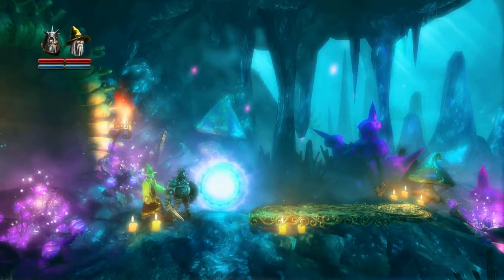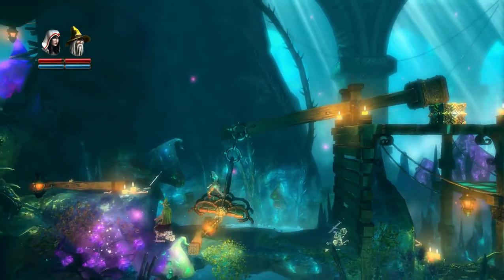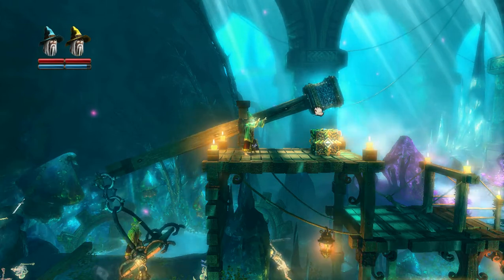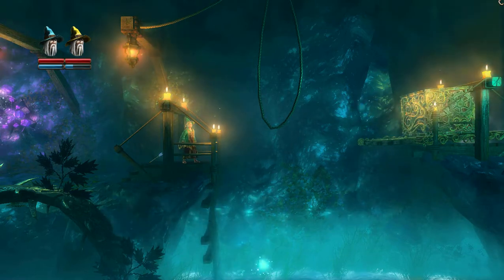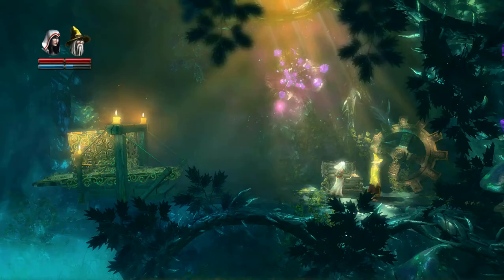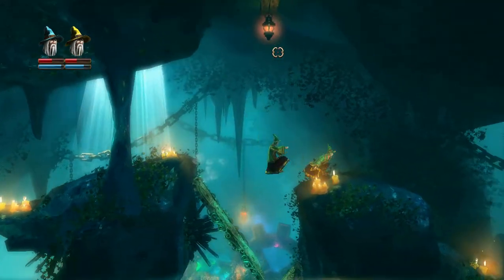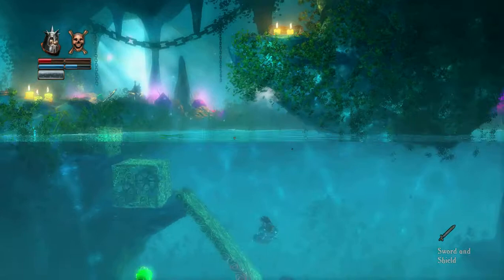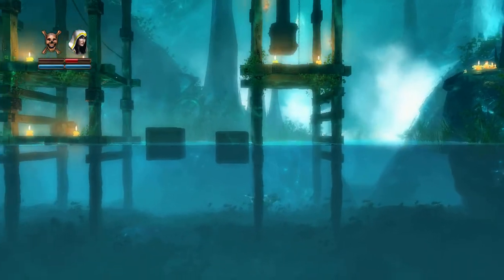Trine Enchanted Edition Episode 4 (Underwater)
I play the Trine Enchanted Edition with Tonic as we progress through the game together. If you expect perfect gameplay from me, then you might be disappointed.

From the steam description:

Trine is a fantasy action game where the player can create and use physics-based objects to beat hazardous puzzles and threatening enemies. Set in a world of great castles and strange machinery, three heroes are bound to a mysterious device called the Trine in a quest to save the kingdom from evil.

The gameplay is based on fully interactive physics - each character's different abilities help the player battle an army of undead and defeat hazardous contraptions. The player can at any time freely choose whoever is best suited for the upcoming challenge or puzzle: The Wizard is able to summon objects to help solve puzzles and create new ways to overcome obstacles, the Thief uses her agility and dead-on accuracy to swiftly surprise the monsters, and the Knight unleashes mayhem and physical destruction wherever he goes.